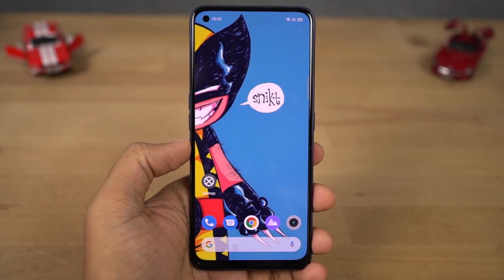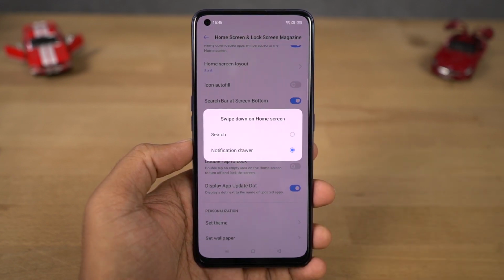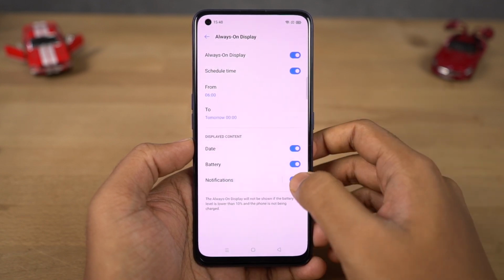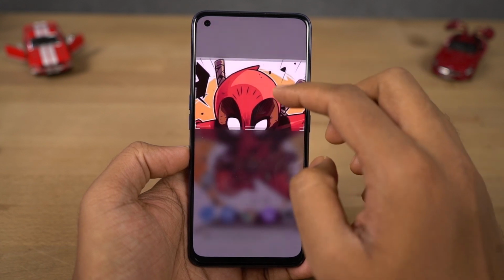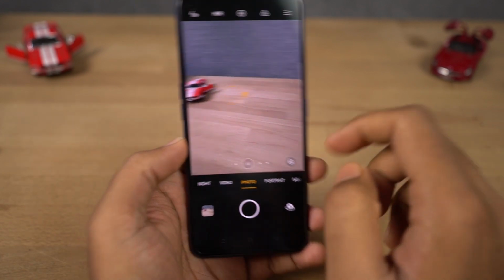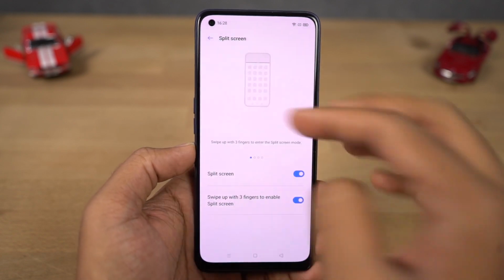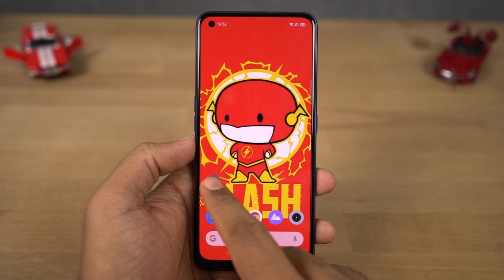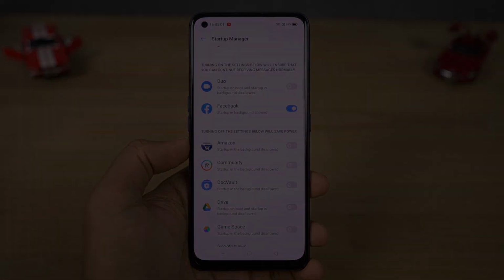Realme 7 Pro 25+ Tips and Tricks